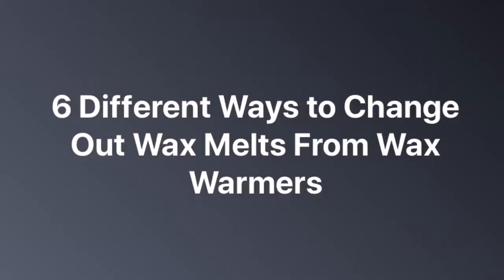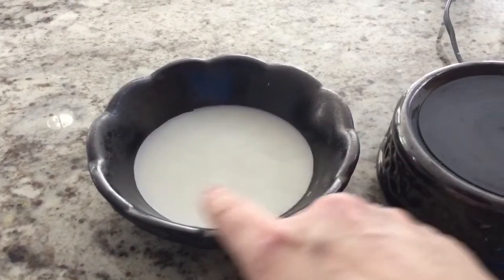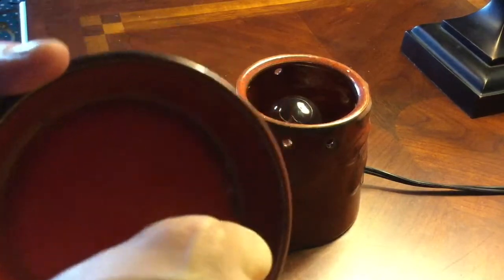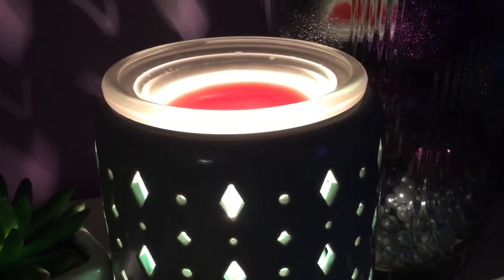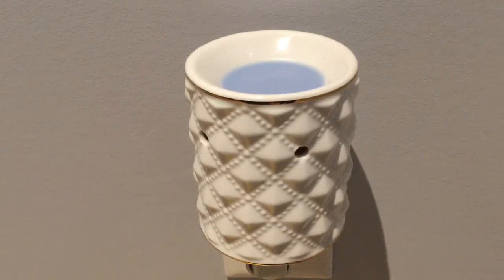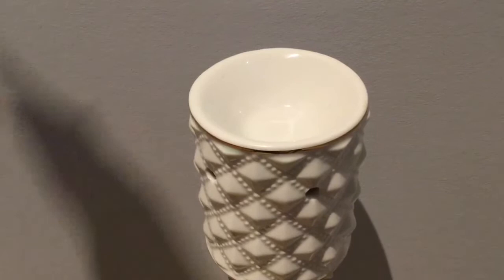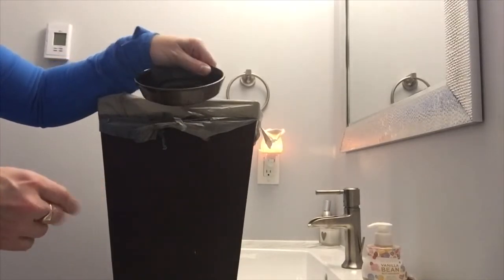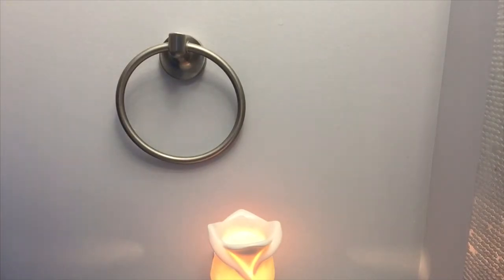How to Change Wax From Wax Warmers - 6 METHODS I Use...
I CONSTANTLY get asked questions about how to change wax from wax warmers. I decided to do a quick video of my top 6 methods.  I hope you get  a new tip or trick from this video and please let me know - what is the method you use most often your home?

Remember, scent perception is subjective...the thoughts in my videos are based on my experiences and my own opinions / preferences.

My personal Scentsy websites if you need a consultant:
Click on “shop a party”—— online purchases -direct ships”
and change country setting to USA
(In Menu, scroll down and change country, or on top banner look for flag and change to 🇺🇸)